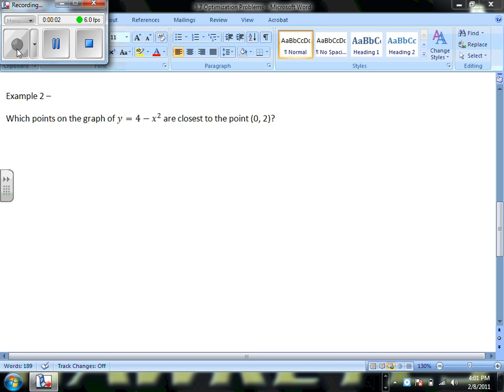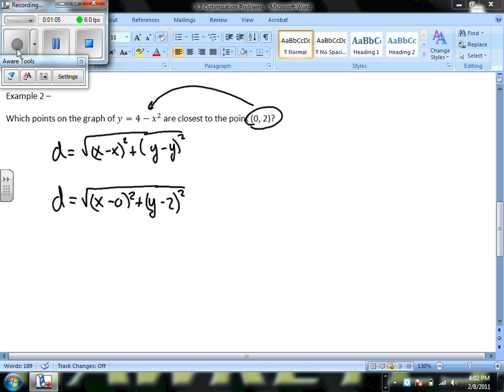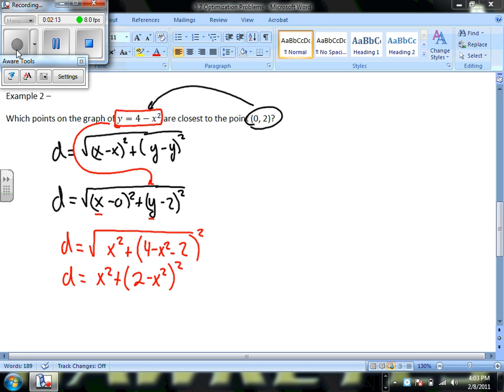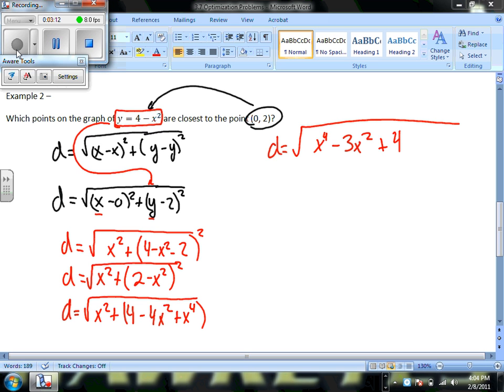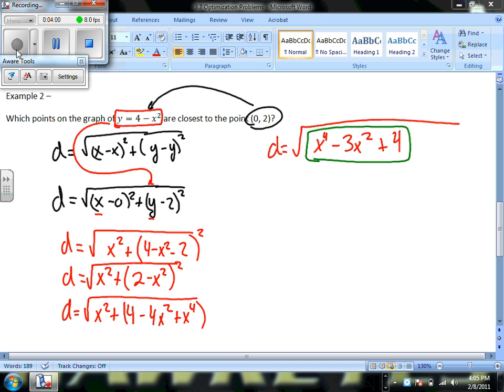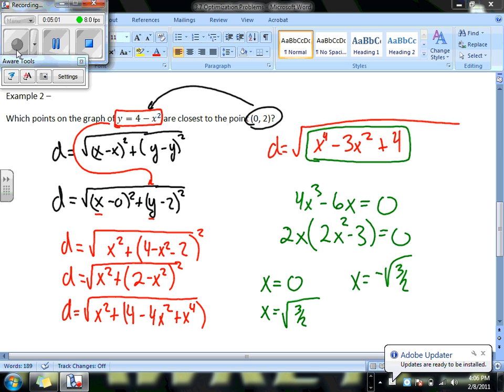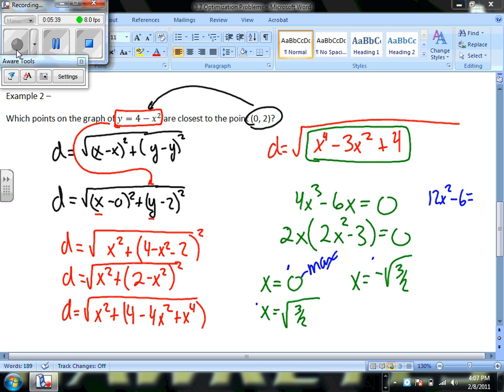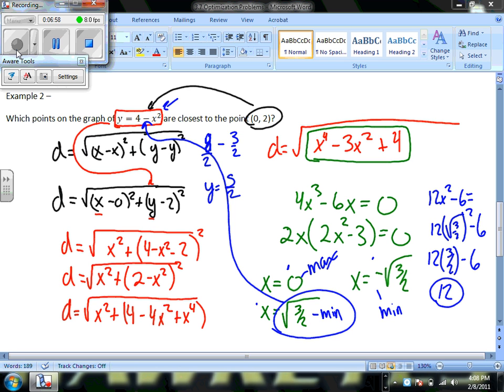3 7 Minimizing Distance